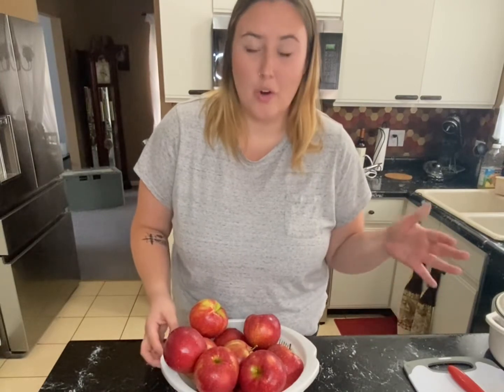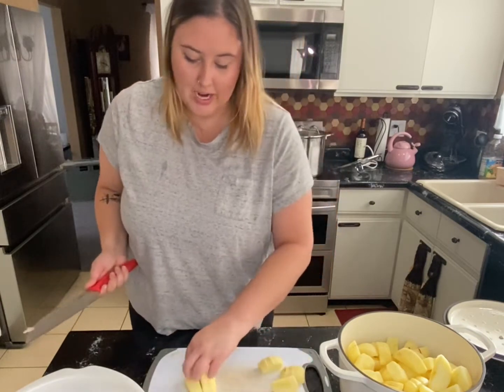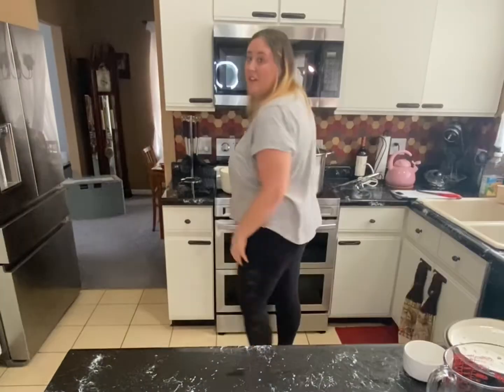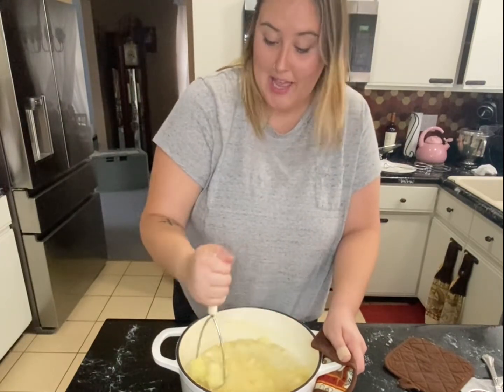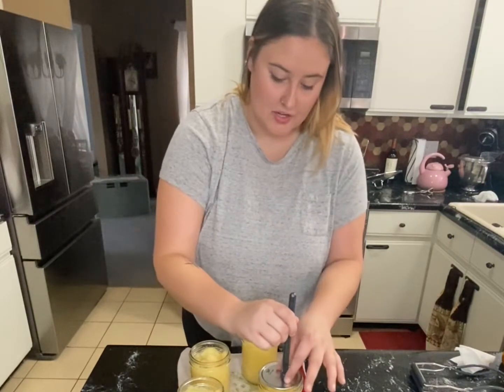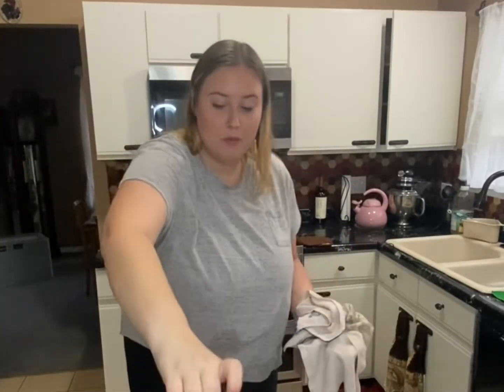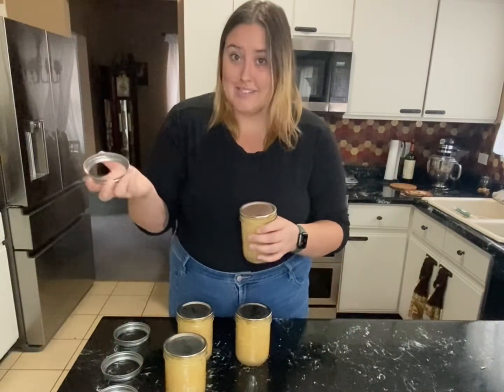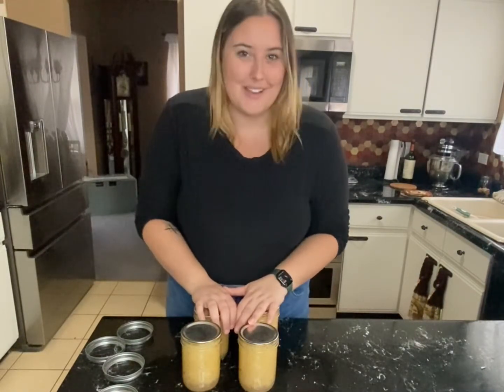Canning Applesauce | Food Preserving Recipe | Preserve the Harvest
It takes less than an hour to have shelf stable applesauce for your family!